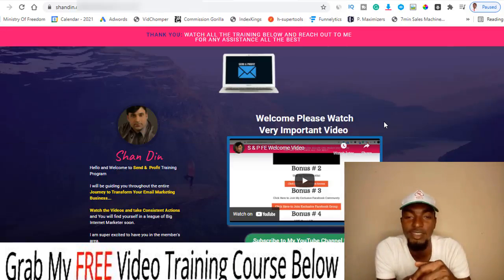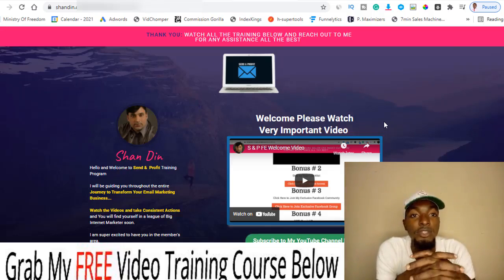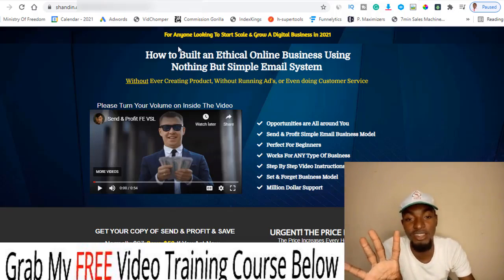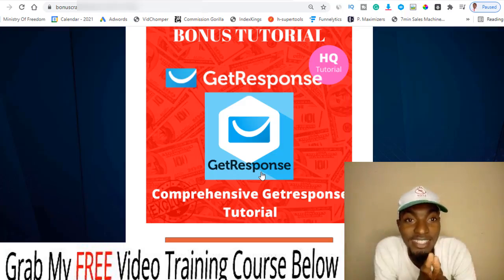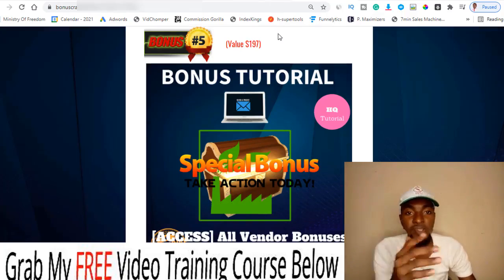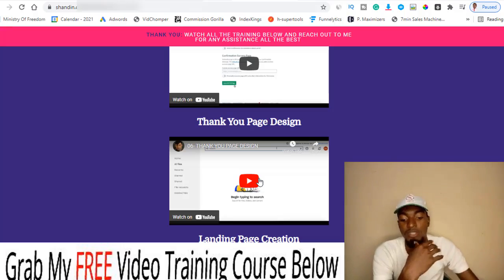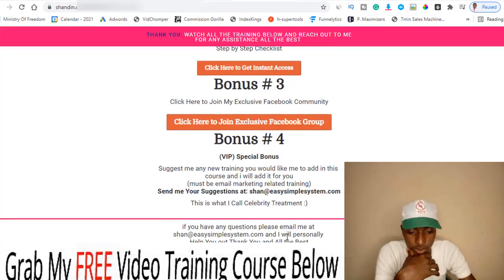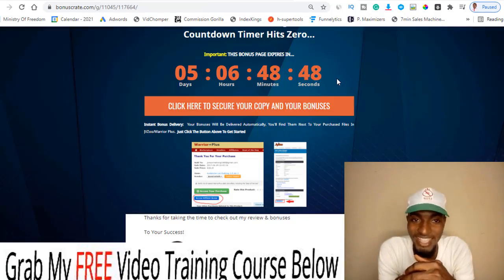Send & Profit Review - ⛔WATCH THIS⛔ BEFORE YOU BUY 🎁HUGE BONUS INSIDE🎁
How to Built an Ethical Online Business Using
Nothing But Simple Email System
Without Ever Creating Product, Without Running Ad's or Even doing Customer Service
Front End - Send & Profit: $7.95

Access the powerful Send & Profit software and training modules.

Upsell #1 - Email Automation: $27 ($17)

Here’s How To Get The Best Possible Results …

10x Your Results with My Ultimate Email Automation
Complete Email Automation Video Training
Plug & Play Value and Promotional Email Templates
New Training Added Every Month

Upsell #2 - Traffic Mastery: $47 ($27)

The Easiest Way to RAPIDLY Boost Your Income
Pros Get Up To 50X Higher Profits
With These Traffic Hacks

Send & Profit is the Mercedes-Benz of lead and Customer's on Demand...
And just like you’d put only premium gas in a Mercedes-Benz...

You need to fuel your Send & profit cash machine with the BEST traffic to get the best results.

Traffic Mastery opens you up to virtually unlimited amounts of the internet’s best traffic - so you can scale your income as high as you want.

Upsell #3 - (Success Mastery) One Month of Premium Coaching!: $297 ($247)

Building an online business is hard ...What if I hold Your hand
and show you exactly ...how to make money online...

I Call it A Success Mastery...
Success Mastery has one goal: your life-changing success
How Do We Accomplish This?

We Will have 4 Skype Calls to Design Exclusive Attack Plan to
Start Your Lucrative Internet Marketing Business
Full 1 Month of Email Support as well
and I Will Personally Help You with My Comprehensive Solution

Upsell #4 - Multiple License Rights: $27 ($17)

How Would You Like to Have Multi-License Right's
For 3 of the Best Selling Product's

You will Get Reseller and Developer Rights to "Confession"
"List Ya", & "$5 Monster"

With dual rights, you’re essentially getting your own turnkey digital
business to make product vendor profits, without creating a thing